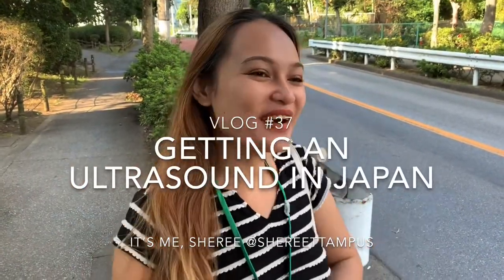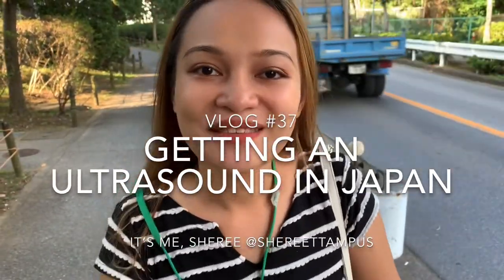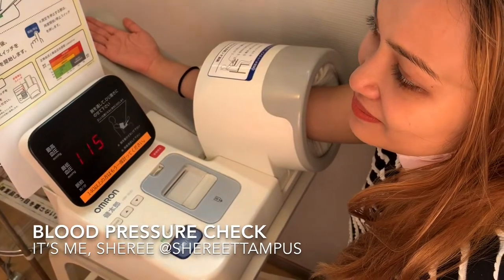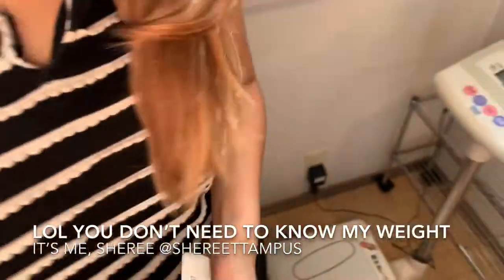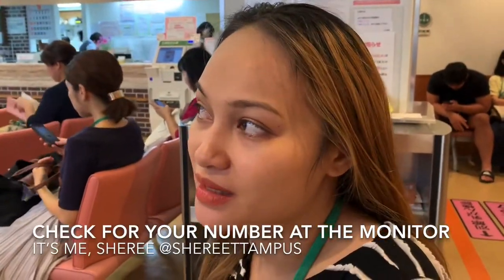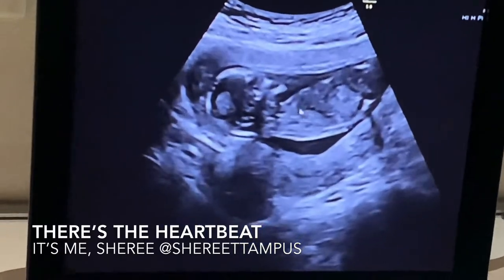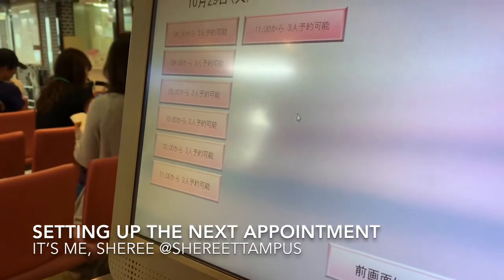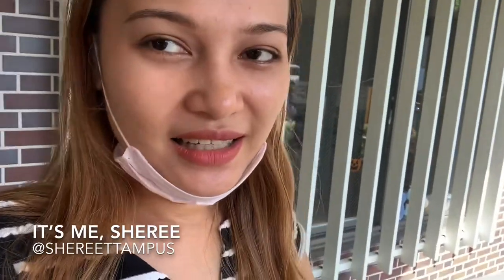Pregnancy in Japan | What it’s like to get an Ultrasound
Hi everyone!
I have exciting news!
I’m pregnant!
Yes! It’s far enough along for us to have an ultrasound appointment!
We actually thought we would still do the Trans-Vaginal Ultrasound (TVS) which they usually use for most women getting a Pap smear, cervical test, etc.
Apparently, though, we’re far along enough for us to have a Trans-Abdominal Ultrasound. It’s a shame we didn’t get to document the TVS experience the last time because that was eye (and leg) opening!
Still, we hope you enjoyed watching this video and it helps prepare you for when you decide to get checked in a hospital here as well.

As a note, most professional staff here speak exclusively in Japanese so it’s very helpful if you can bring along a friend, relative or partner who can speak the language. They are very patient and would usually allow your companion to translate first before they proceed.

We had the appointment with the doctor which we didn’t document but the discussion is the same for every doctor. You ask them questions and they’ll try their best to give their professional advice.

In the end, we didn’t have to pay anything for the hospital services because the National Health Insurance system here in Japan helps cover for the cost. The City Hall actually gives new moms a copy of the Maternal and Child Health Care Handbook and a Coupon Book which you present every time you do a routine checkup. The Coupon Book helps offset the costs of some health services so it’s very helpful. Universal health care is very very helpful.

That’s it for today and we hope you enjoyed the video!!